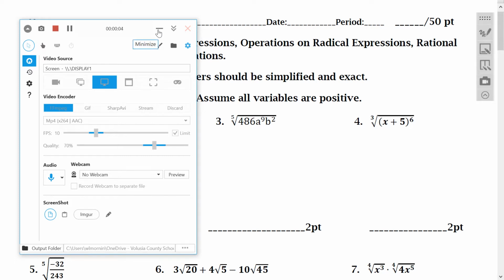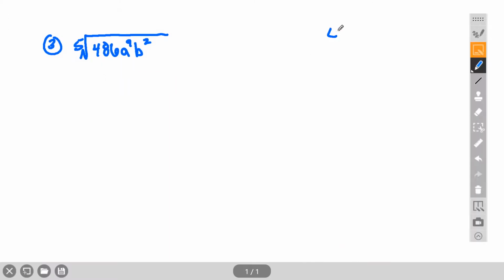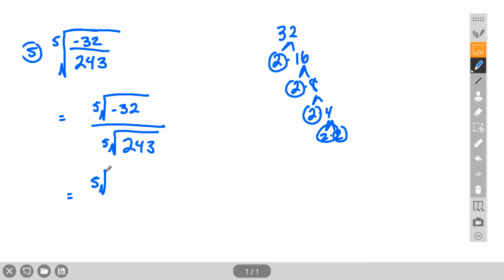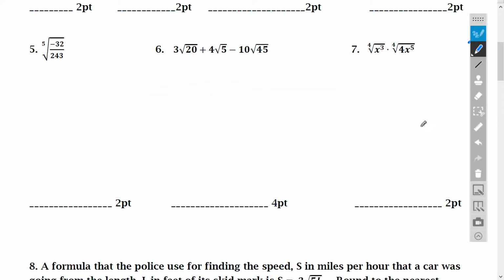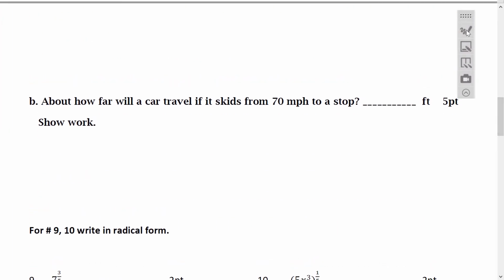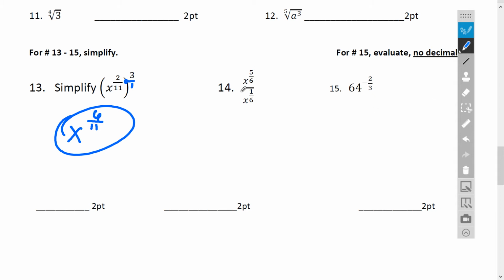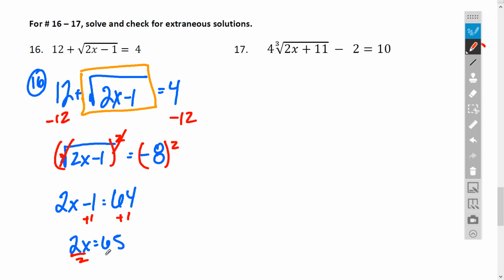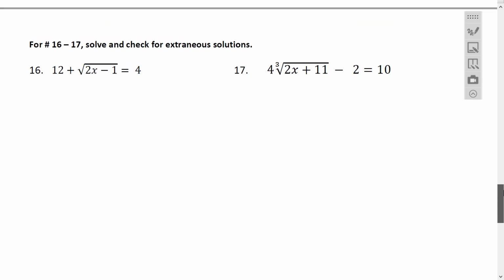REVIEW: Chapter 6 Topics 6-8